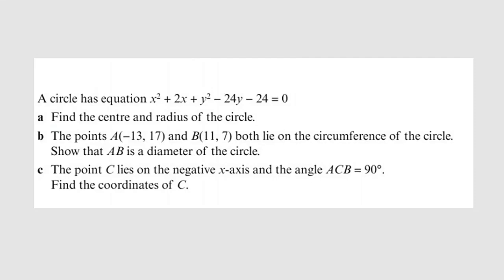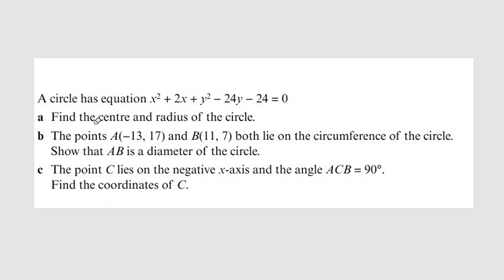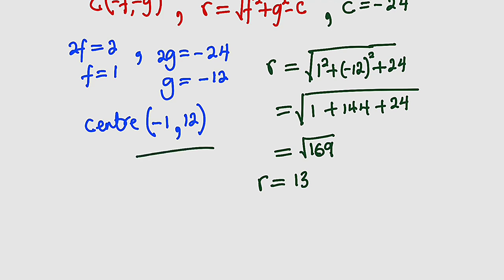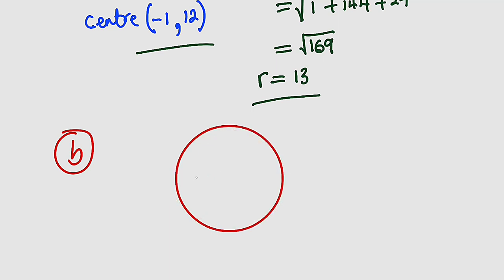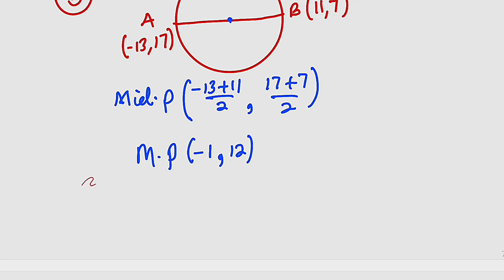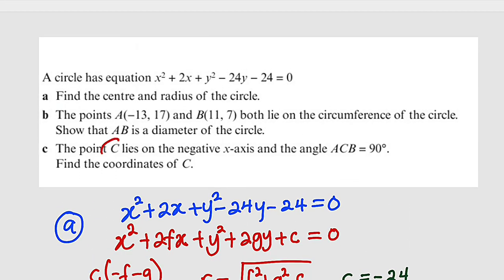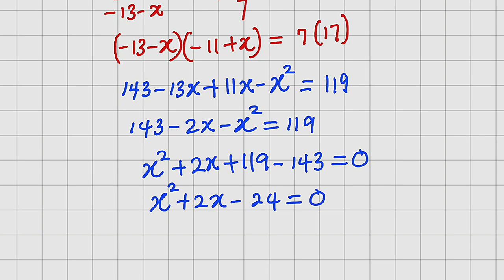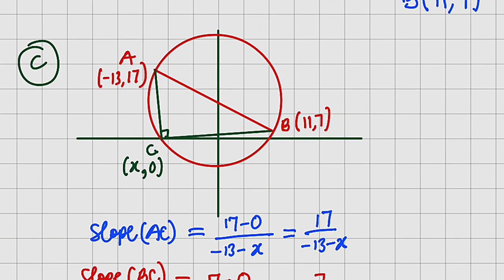Coordinate Geometry | Finding missing point on a circle, The centre and Radius